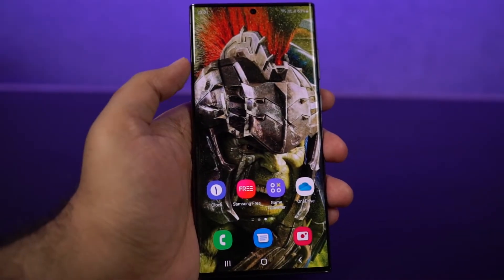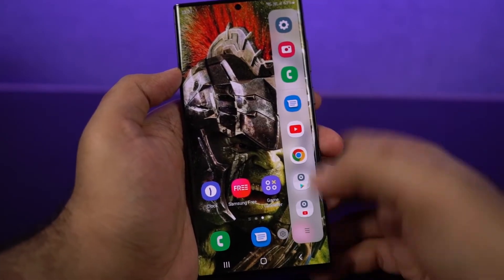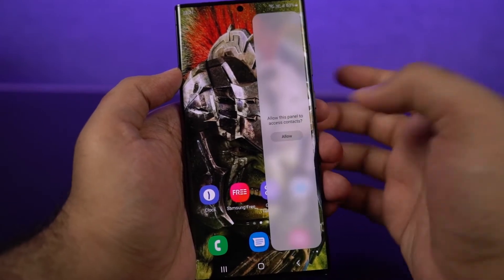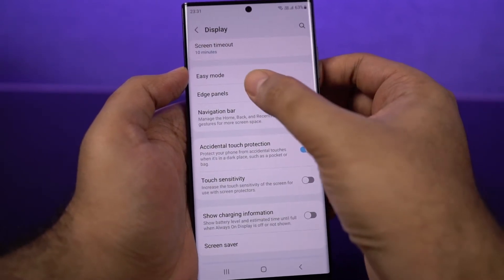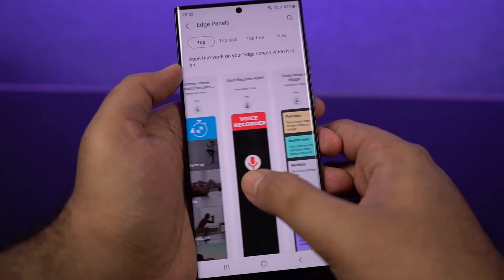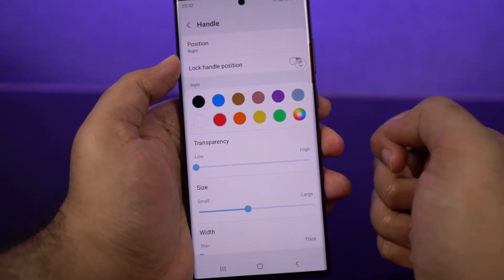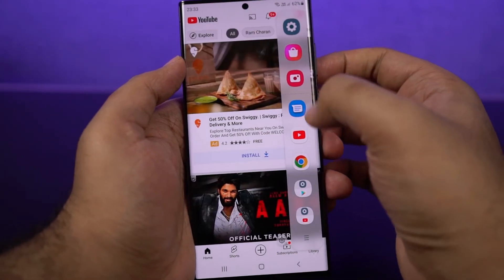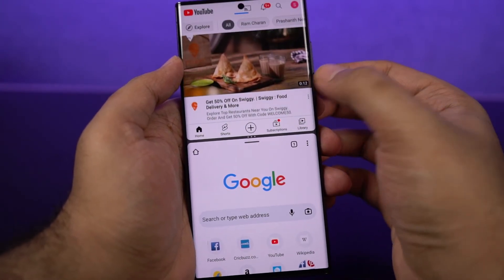How to Enable Edge Panel on Samsung Phones (Samsung S22 Ultra, S22+, S22)